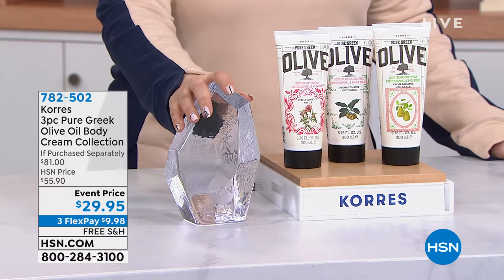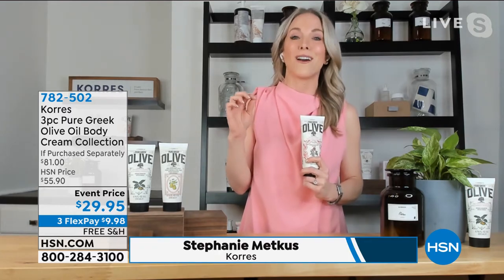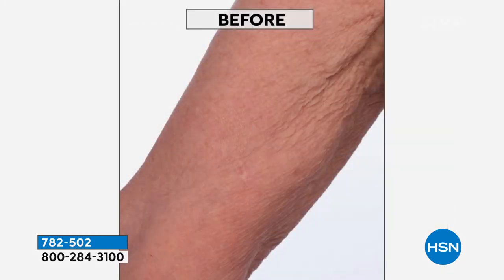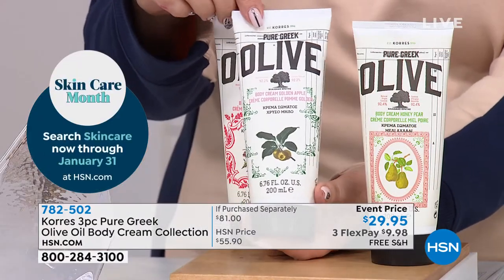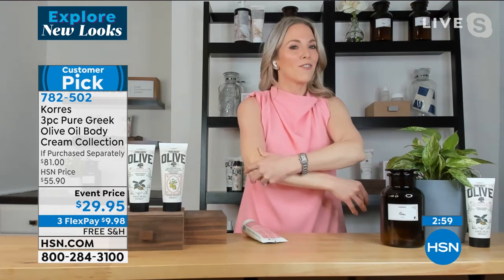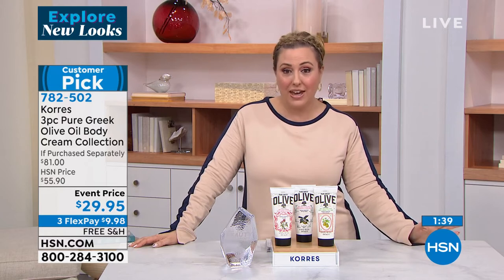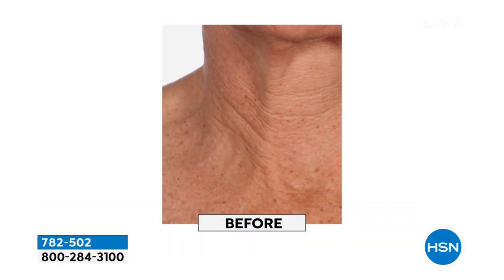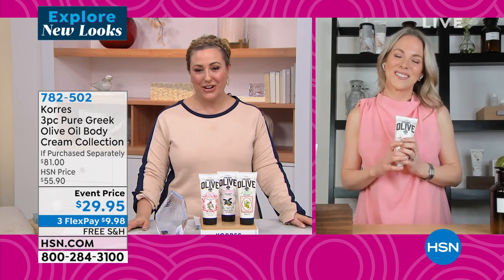Korres 3piece Pure Greek Olive Oil Body Cream Collection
This body cream is provides ultramoisturizing benefits that leave your skin silky soft and supple.

    6.76 fl. oz. Body Cream  Honey Pear
    6.76 fl. oz. Body Cream  Golden Apple
    6.76 fl. oz. Body Cream  Verbena

Body Cream

    Korres Pure Olive Oil Body Cream helps to improve skin moisturization and the look of crepey skin
    Offers a youthfullooking glow with a remarkable suppleness and soft feel
    Concentrated skincare for your body skin that helps improve the look of skin texture
    Helps to improve the look of fine lines   wrinkles
    Contains Korres' Pure Greek Olive Oil, Shea Butter, Olive Leaf Extract, Aloe Vera, Almond Oil, Provitamin B5   Soy Bean Oil.

Fragrance Notes

    Honey Pear  TOP PEAR, ORANGE, APPLE HEART HONEY, PEAR, PEACH, VANILLA DRY DOWN VANILLA, SWEET MUSK, SANDALWOOD

    Golden Apple  Top Golden Apple, Orange, Bergamot Middle Quince, Cedarwood, Rose Base Berries, Musk

    Verbena  Top notes lemon, fine orange, Verbena, watery notes Middle notes jasmine, lilium, pear Bottom notes cedar, olive leaves, sandalwood

In a consumer perception survey of 32 women who used the product once, after 30 mins
100% agreed it improved skin moisture
100% agreed it improved the appearance of fine lines   wrinkles
100% agreed it improved the feel of skin softness
100% agreed it optimized the look of skin elasticity
100% agreed it improved feel of skin suppleness
100% agreed it improved the look of skin texture
100% agreed it improved the appearance of crepey skin
100% agree the product improves the look of skin radiance
97% agree the product improves the look of skin brightness
100% agreed it left their skin feeling nongreasy
100% agreed it makes their dry skin feel smoother
100% agreed it helps soothe skin
100% agreed it is easily absorbed
100% agree they would recommend this to a friend
100% agree they would replace their current body moisturizer with this product